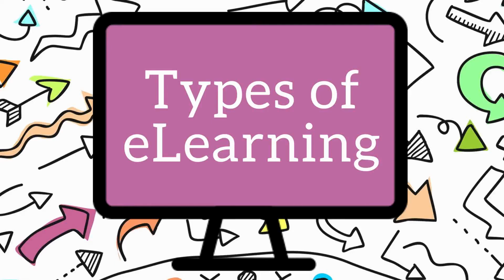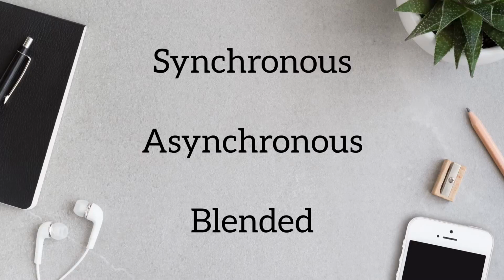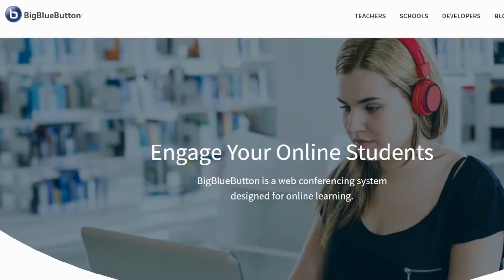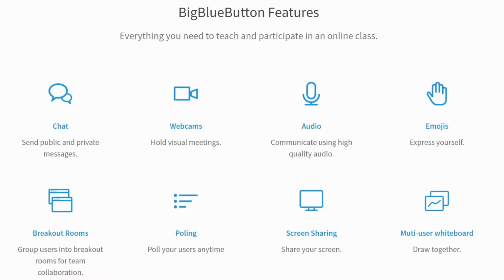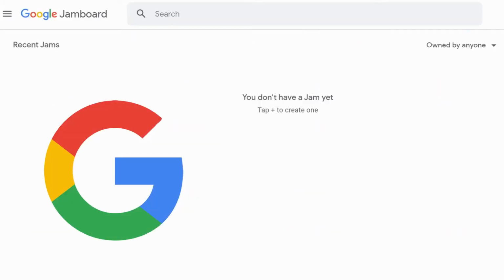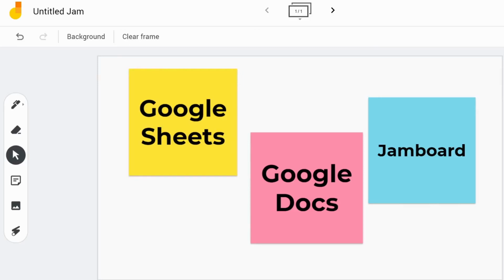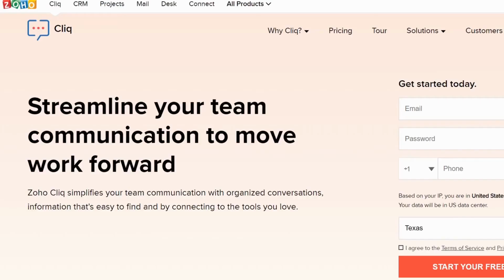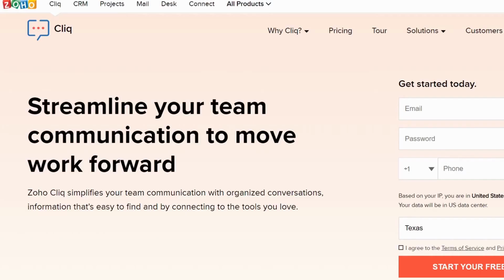Types of elearning